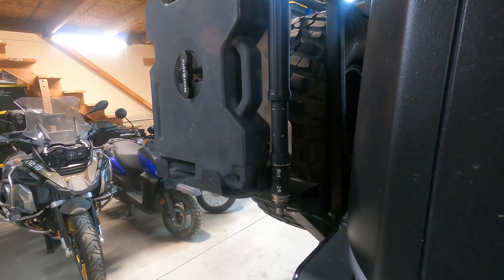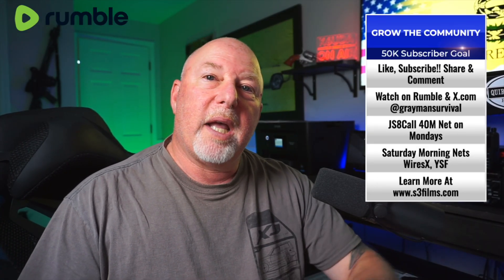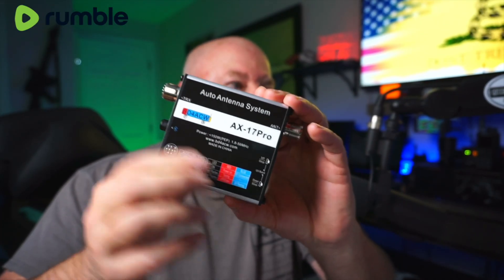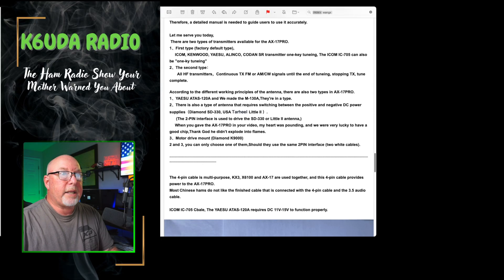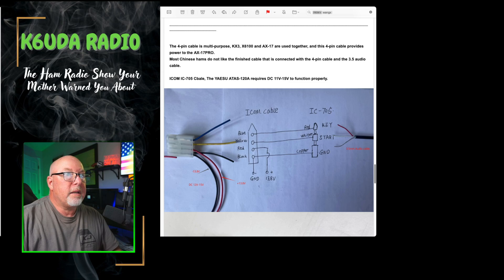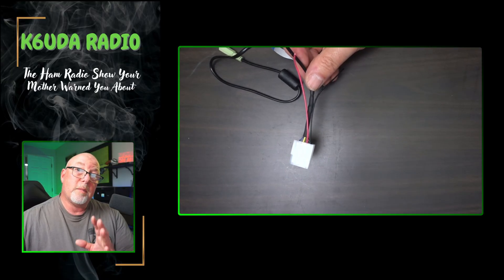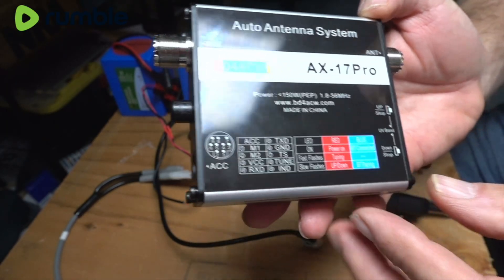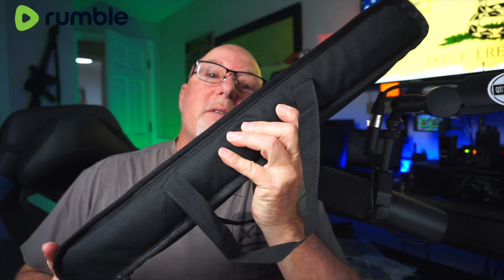Complete Guide To Controlling The ATAS 120 Antenna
The Yaesu ATAS 120 Is a great Mobile HF antenna. Small footprint, Great Performance But you need a Yaesu radio to control it. Or do you? Enter the AX17 Pro. This is the first video I've seen that is a how to for this cool little controller.

YSF Reflector: Idaho Command 40448